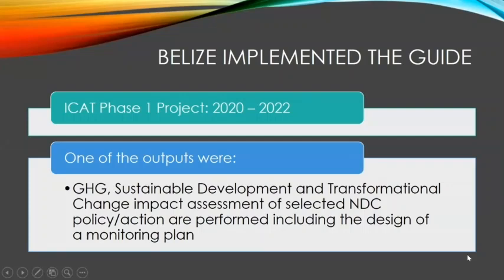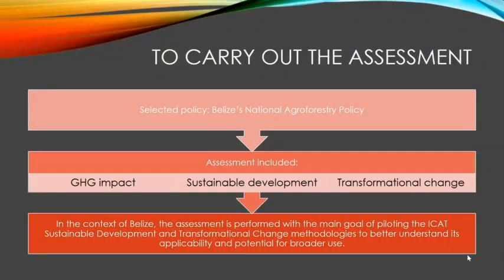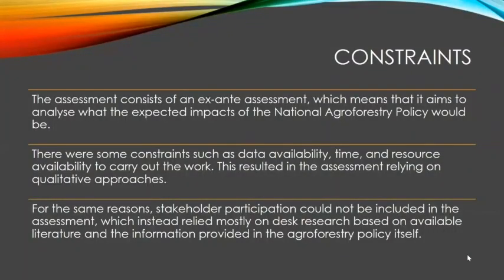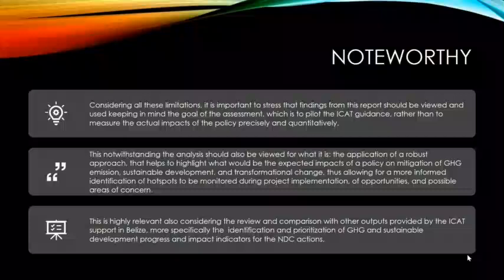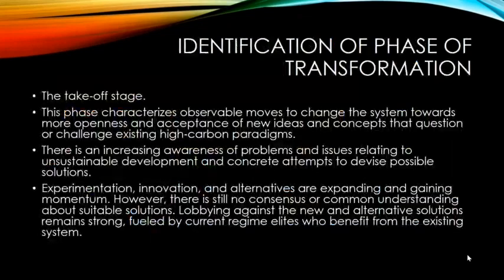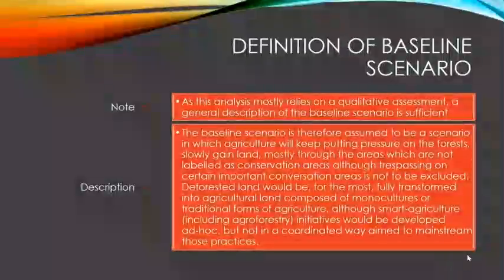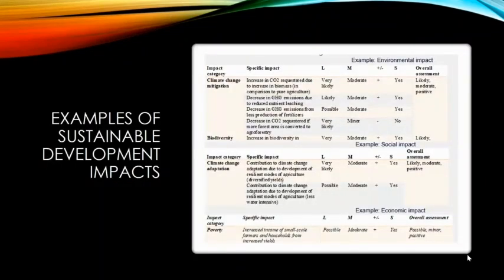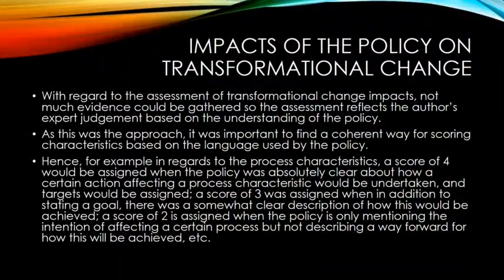Belize's experience with the ICAT Sustainable Development and Transformational Change Methodologies